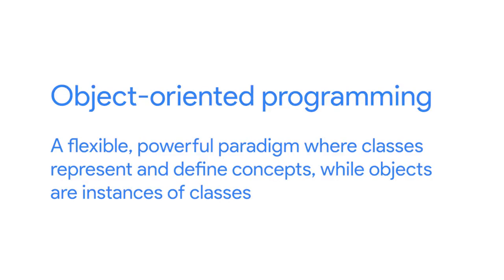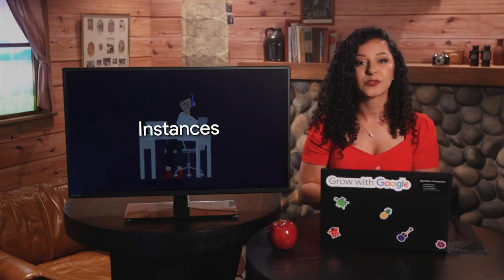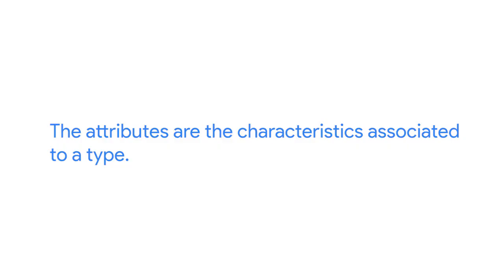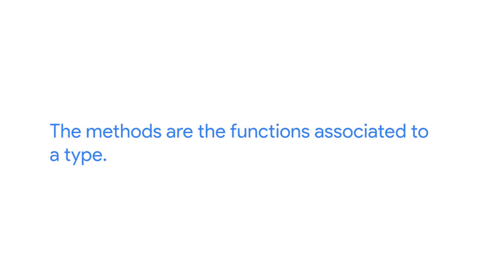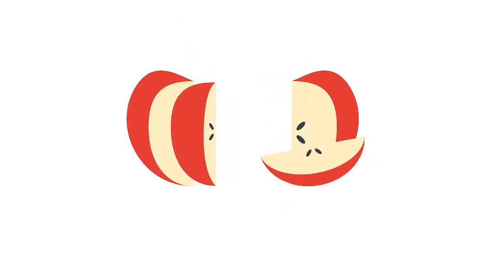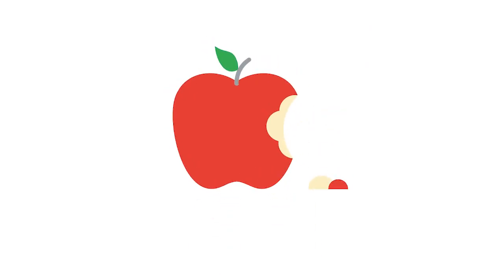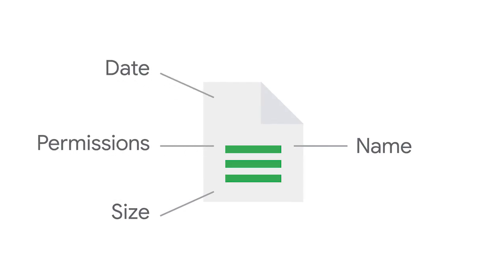2 Что такое объектно ориентированное программирование